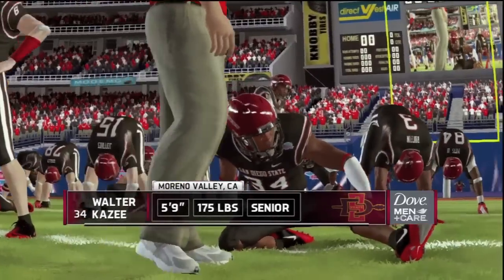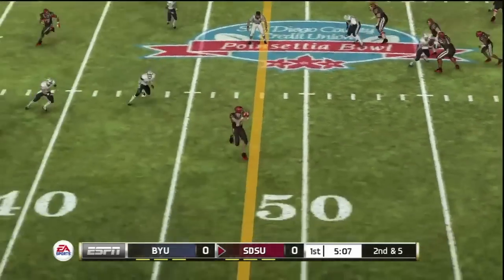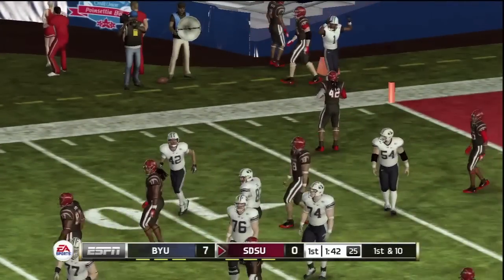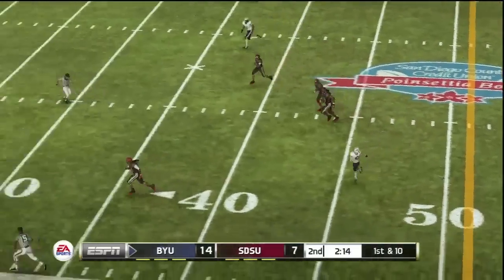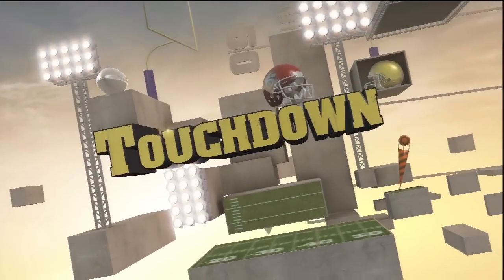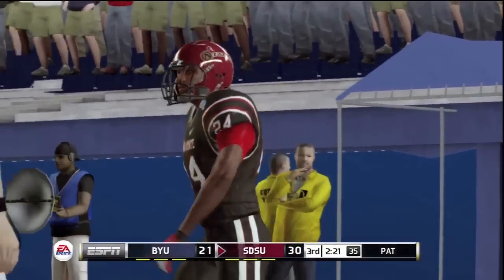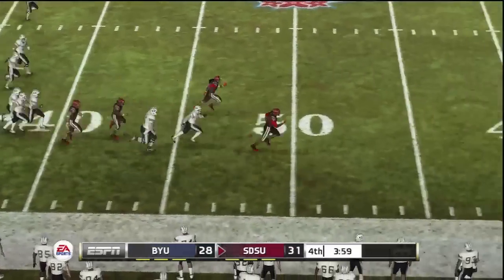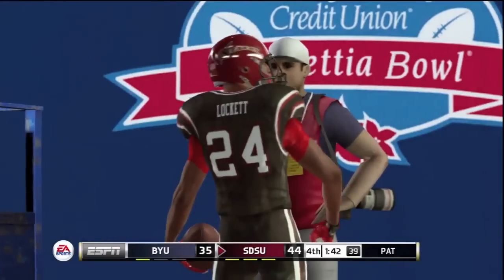2012 S.D. County Credit Union Poinsettia Bowl - BYU vs San Diego State - NCAA 13 Bowl Simulation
BYU and San Diego State in the Poinsettia Bowl!
I'm simulating all 35 College Football Bowl Games CPU vs. CPU to see who is projected to win each bowl game. Did your team win the Sim? Didn't agree with the outcome? Leave your opinions in the comments section below. Look forward to the 2012 Beef 'O' Brady's Bowl